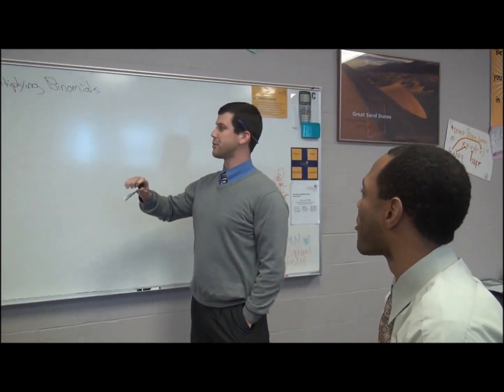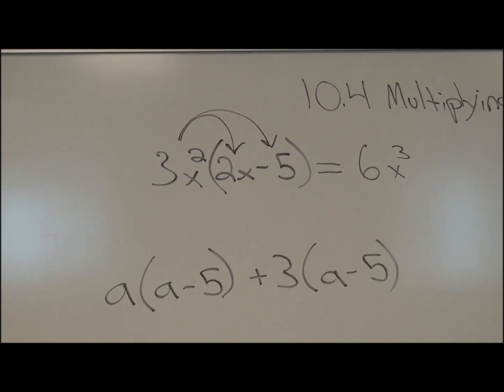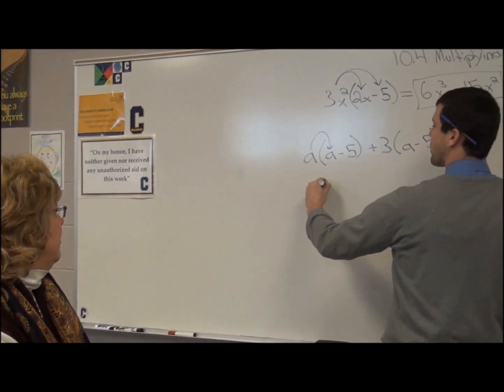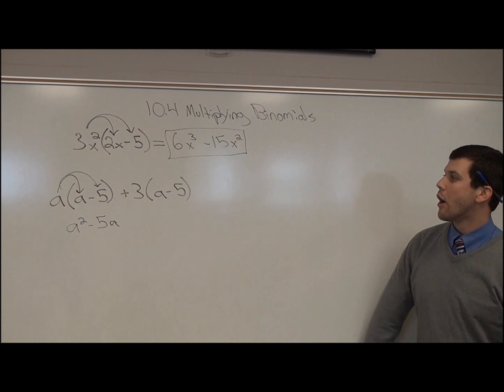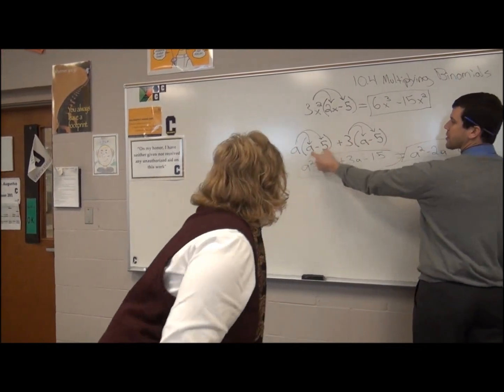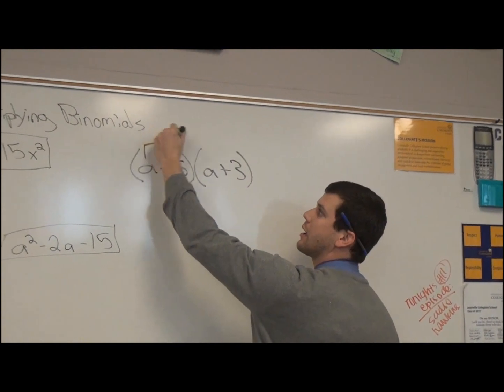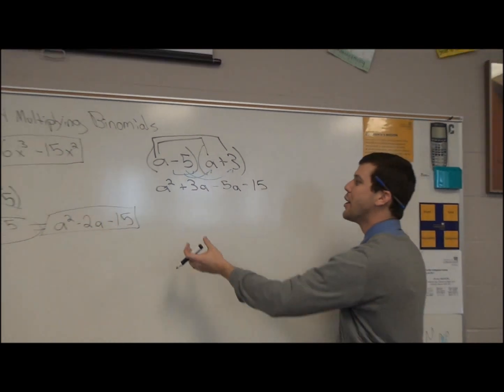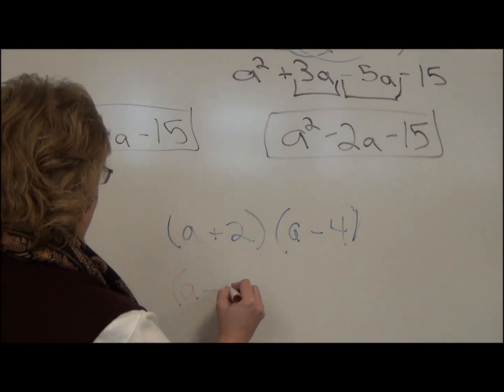Multiplying Binomials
A brief introduction into multiplying binomials.  This video attempts to show the connections between the distributive property and multiplying polynomials.  A huge thank you to both Ms. Crawford & Mr. Walker for their time and math wisdom!  And an even greater thanks goes to Mr. Geis for both his directing, editing, & producing skills!